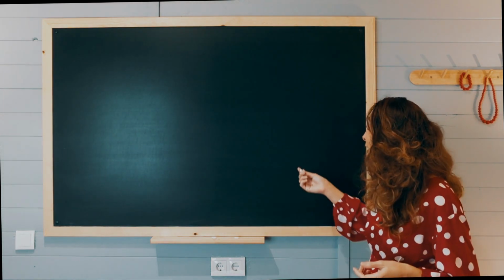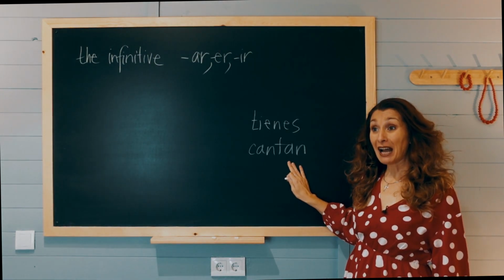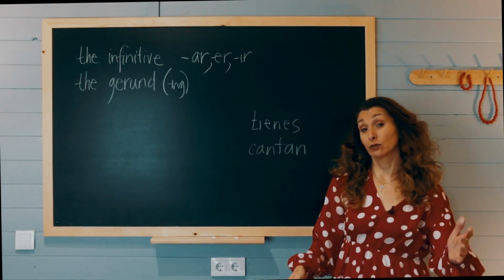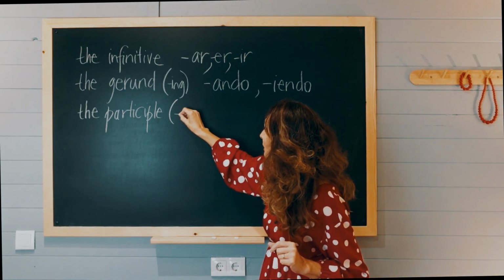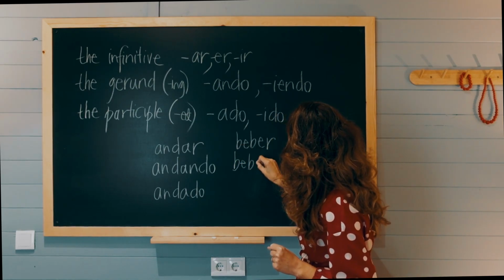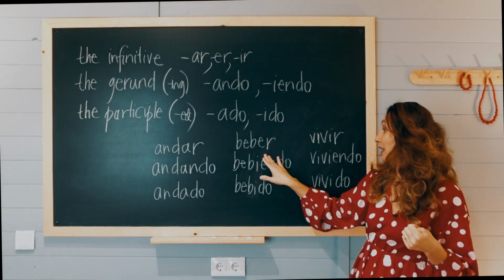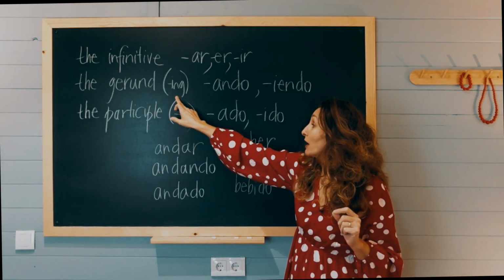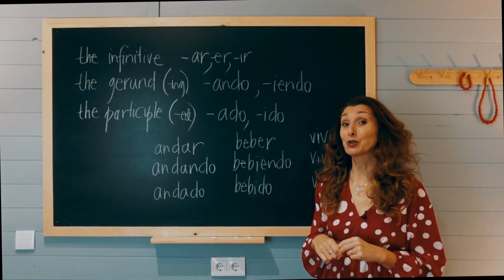IMPERSONAL VERBS and how to use them in Spanish - all about INFINITIVO, GERUNDIO and PARTICIPIO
In this video, we'll dive into the world of impersonal verb forms in Spanish. We'll explore all three forms: infinitive, gerund, and participle.

We'll start by understanding the basic definitions of each form and the rules of forming them.

Then, we'll move on to some examples to help you get a better grasp of how these verb forms work in practice.

By the end of this lesson, you'll be able to use infinitives, gerunds, and participles correctly and with confidence in your Spanish conversations and writing.

Whether you're a beginner or an advanced learner, this lesson will provide you with a solid foundation for using impersonal verb forms in Spanish. So, grab a notebook and pen, and let's get started!